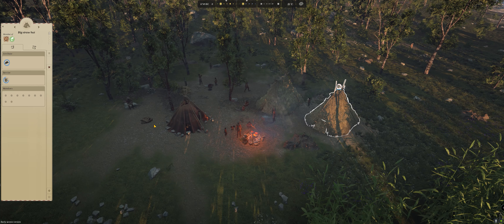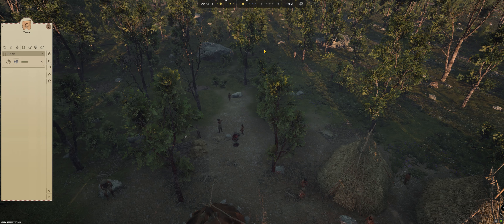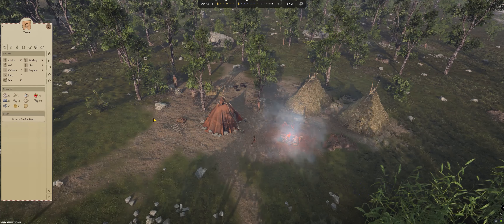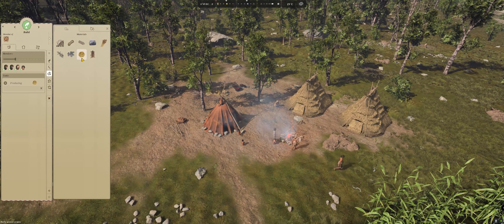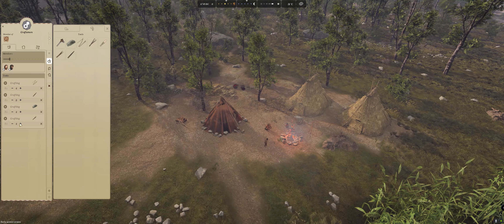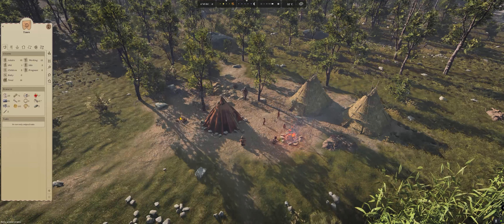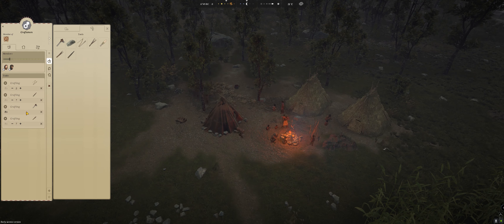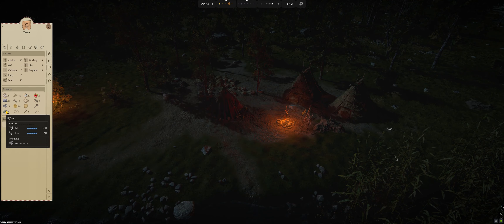Ancient Cities a Beginners guide Tutorial 5 Tools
Getting your production of food and materials up using tools.